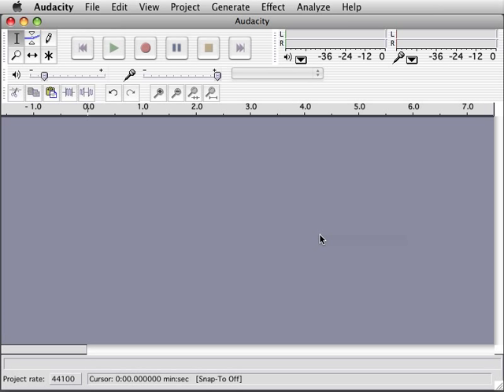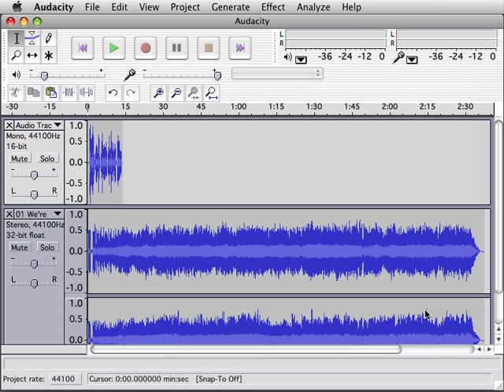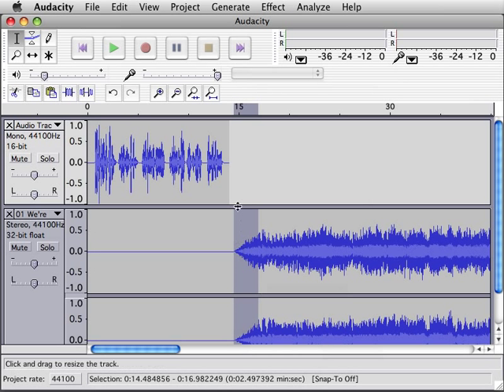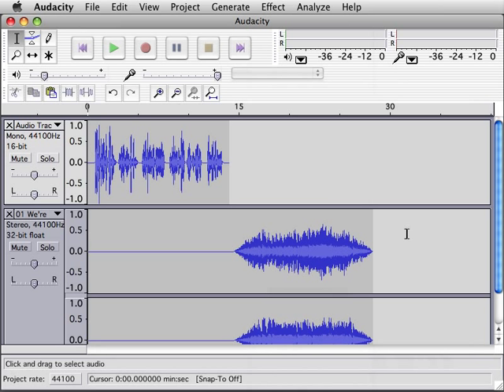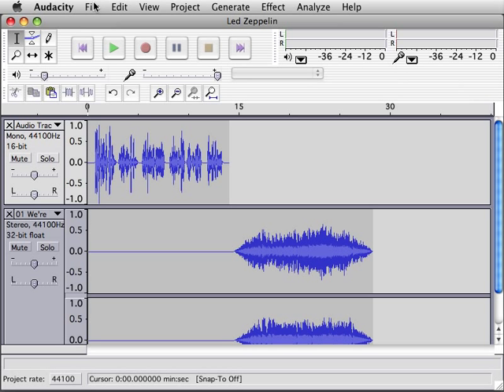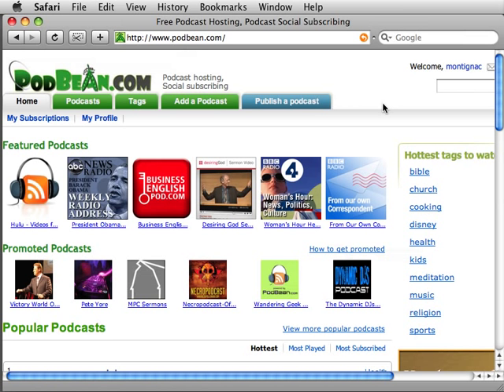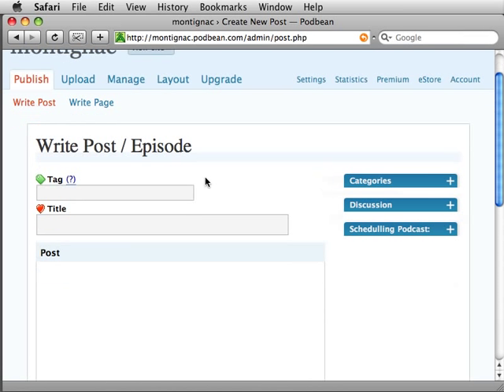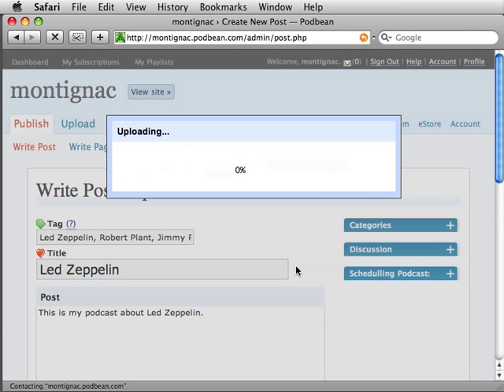Montignac Podcast Instructions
These are instructions to record your podcast in Audacity and post it on Podbean.com.